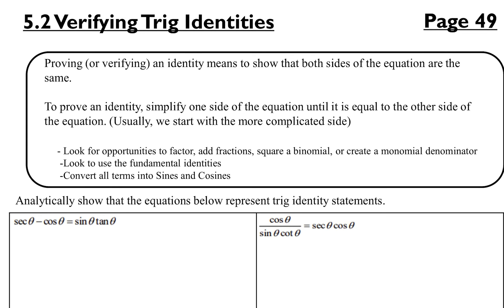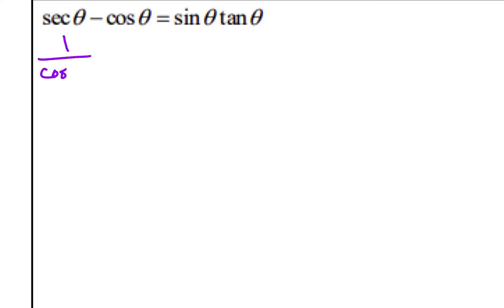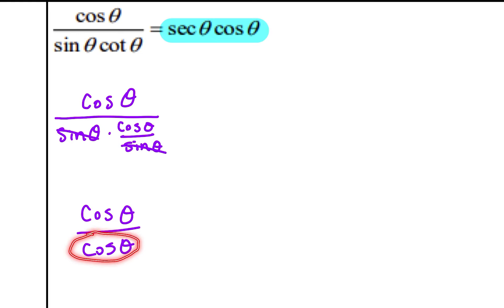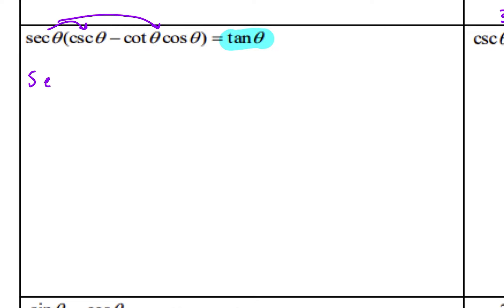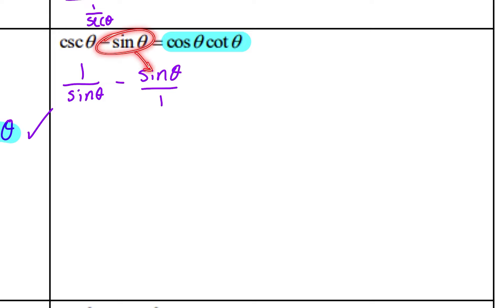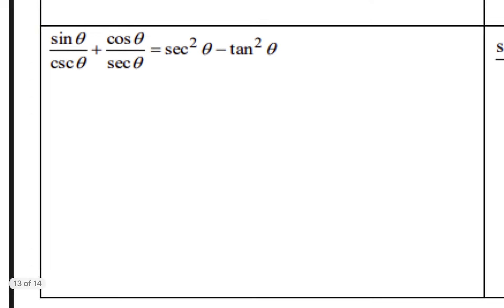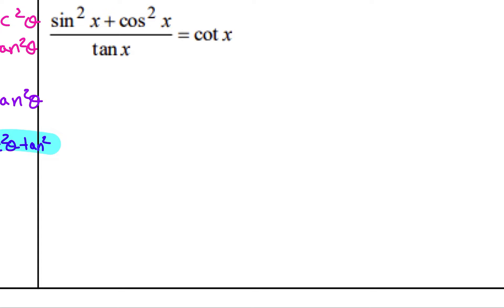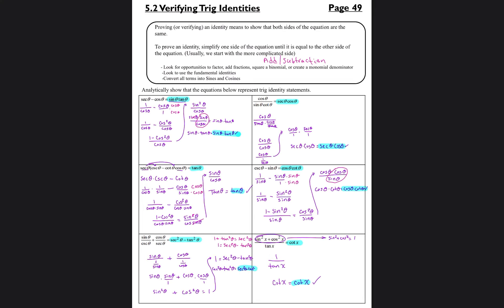N49 - Verifying Trigonometric Identities